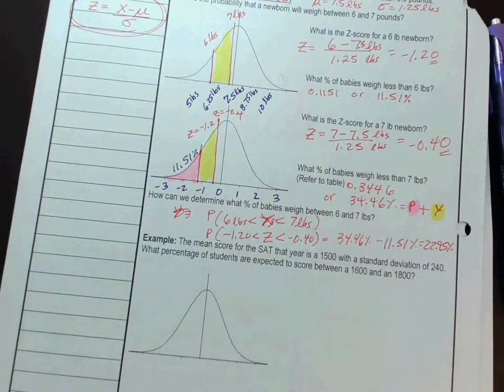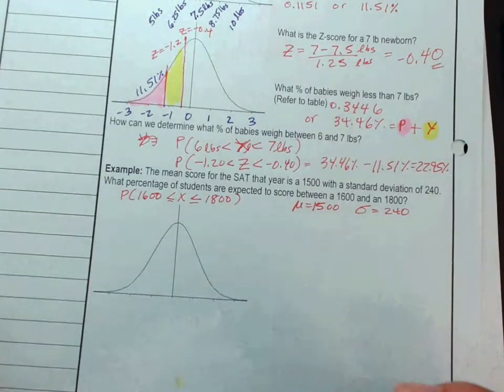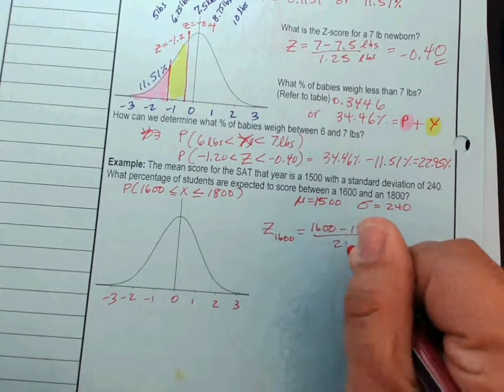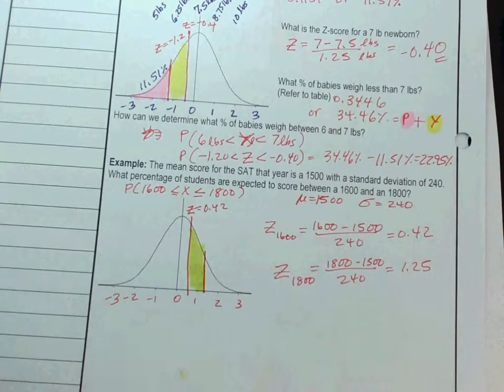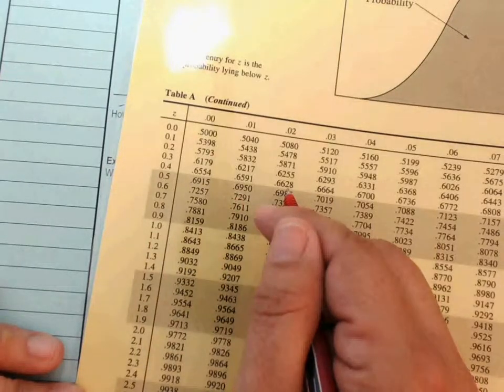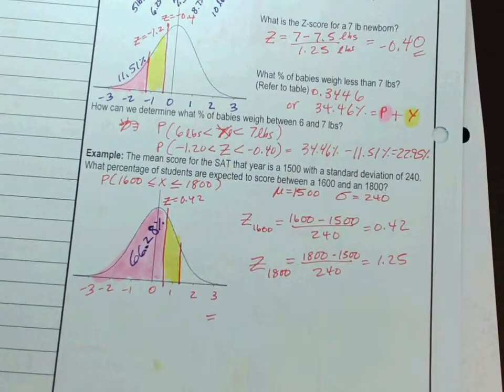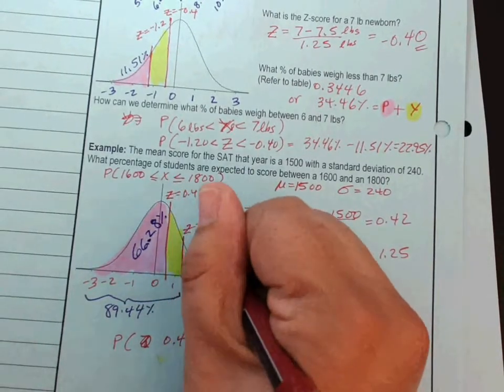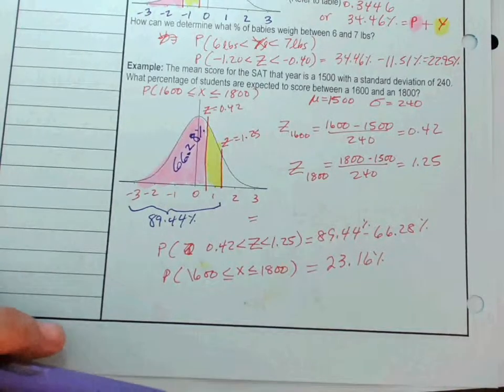I3 Notes p2 - Calculating % between two Z-Scores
Using the table to calculate the % lying between two Z-Scores.